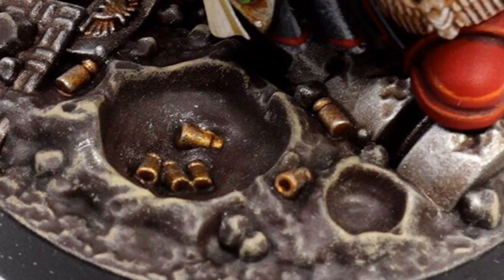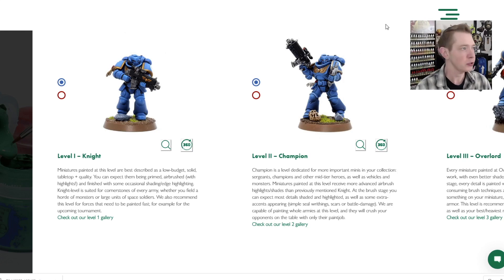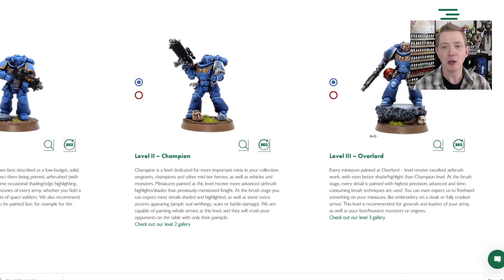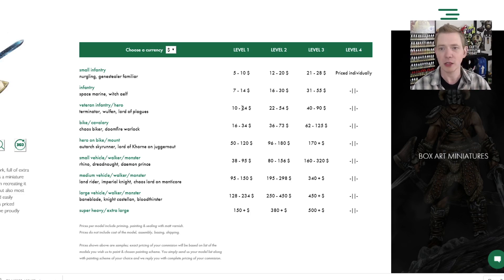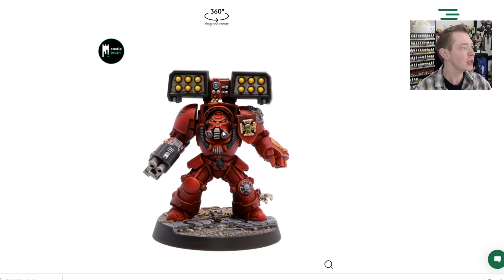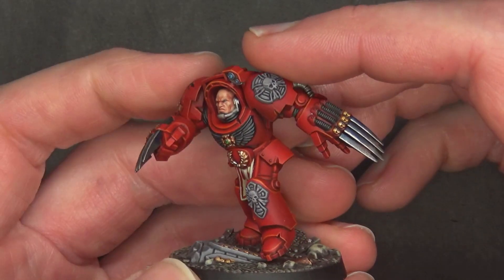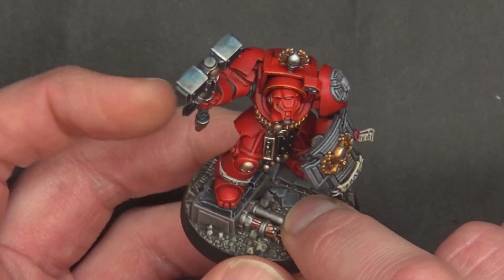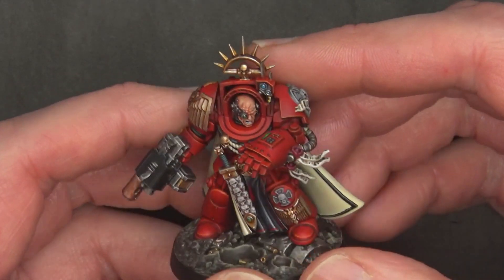Space Marine Heroes Series II Painted Collection Castle Brush EU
Castle Brush laid down some legit painting on the Space Marine Heroes Series II to make them look just like Blood Angels! Here's my list of the top hobby supplies that I use literally every day ➡️

Figure Storage:
10 Adhesive Magnetic Sheets 8.5" x 11" 20 mil Magnet Peel & Stick